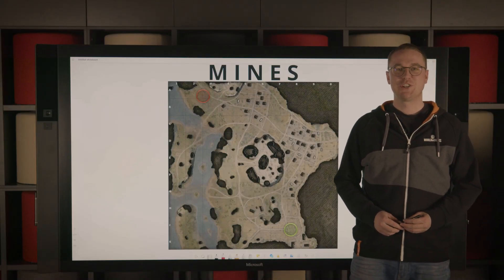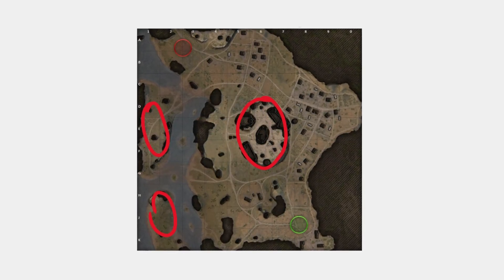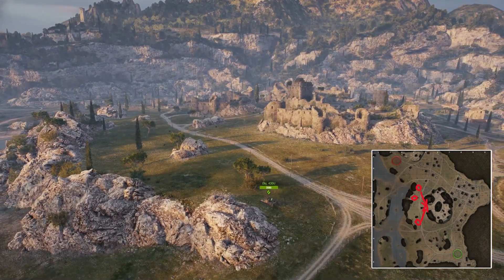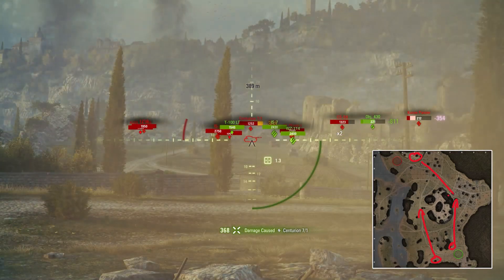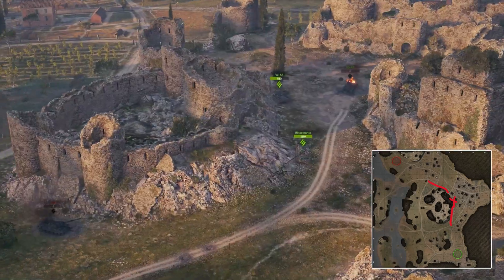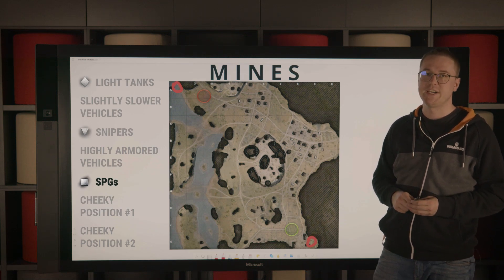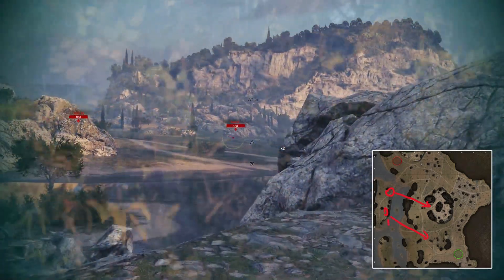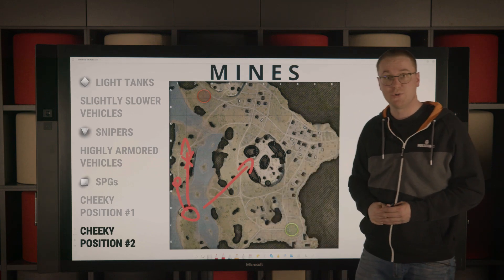Map Guides - Mines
Ever wondered, what the secret to Mines is? Well now is your chance! Keyhand is back at it and is revealing his insider knowledge about Mines!

Which map should we do next?